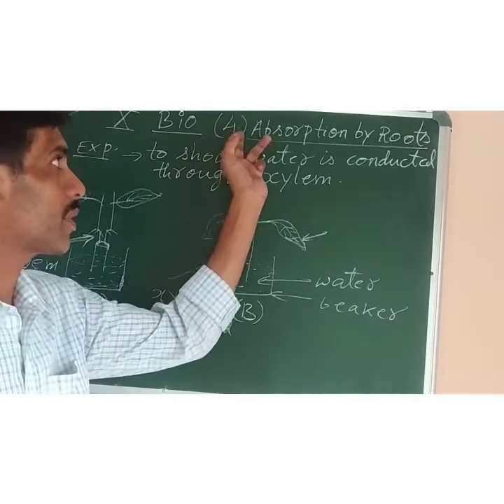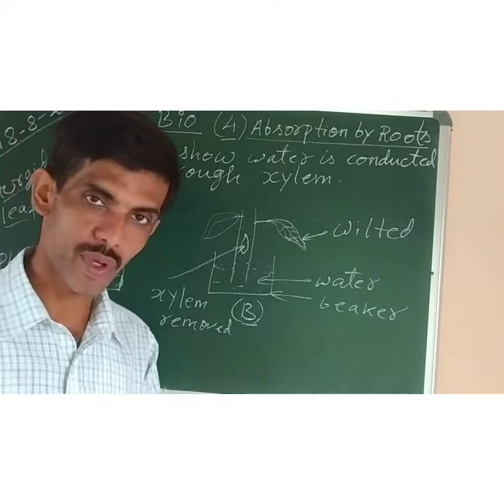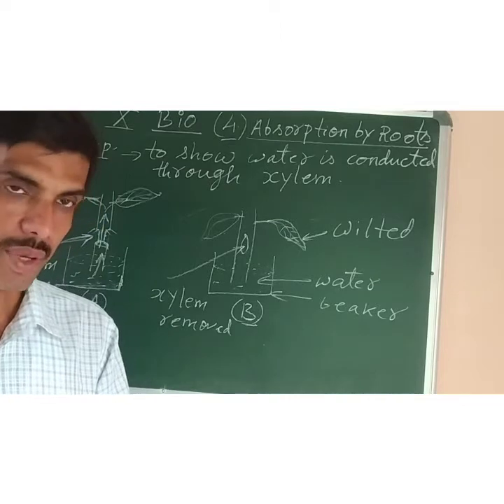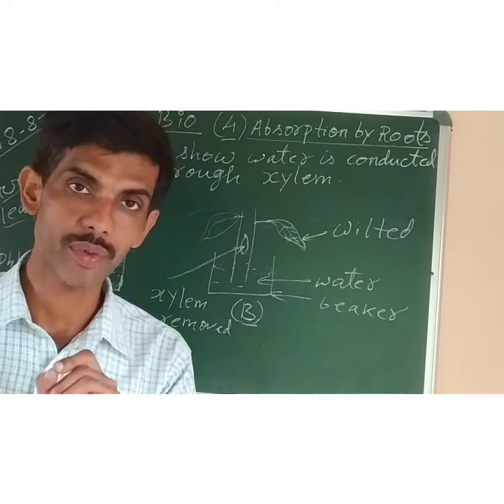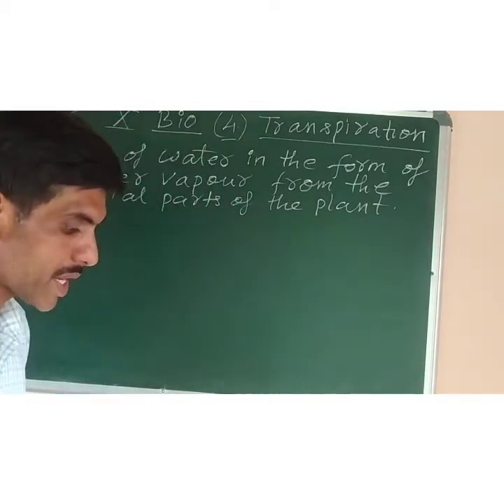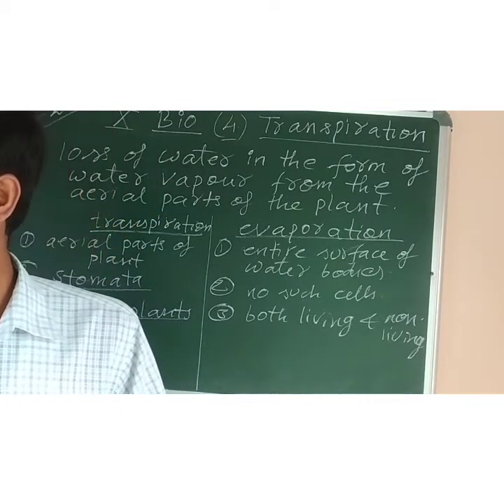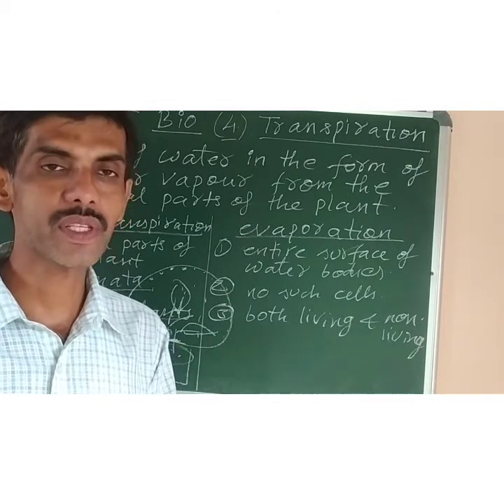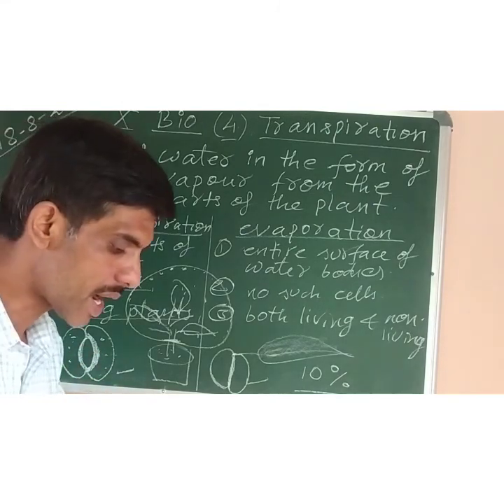CLASS-X BIOLOGY 5. Transpiration